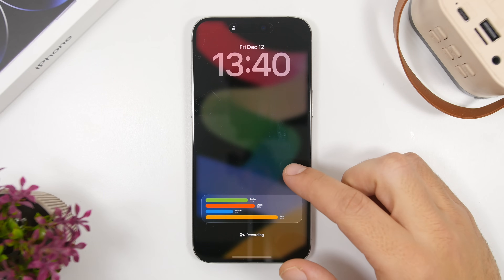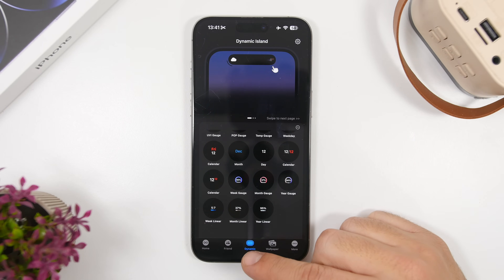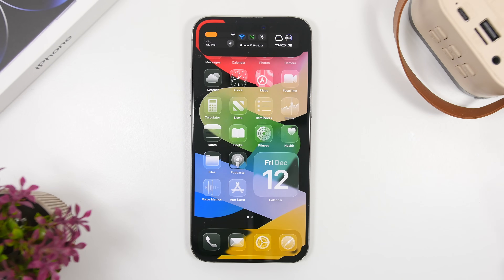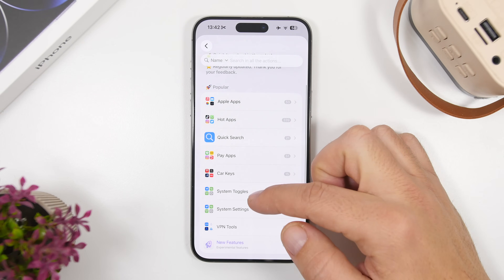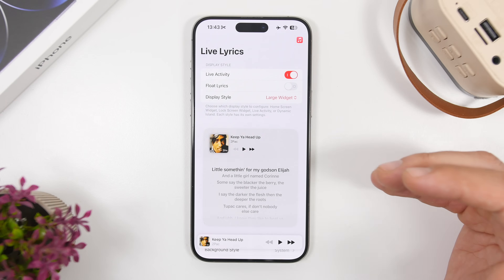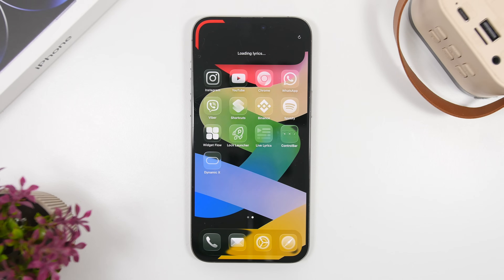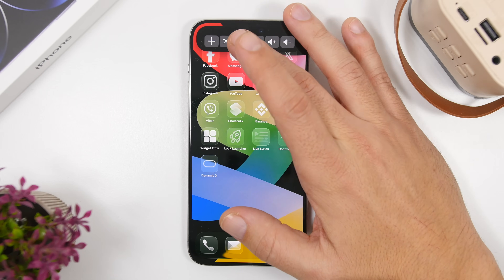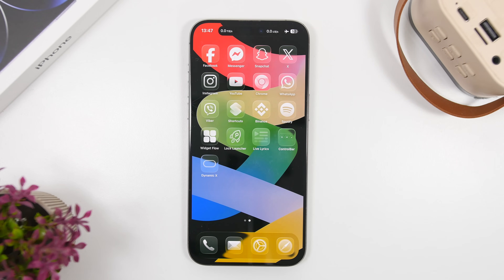8 Ways to Actually Use the Dynamic Island on iOS 26 !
Amazing ways to use the iPhone dynamic island on the new iOS 26.

8 ways to make the dynamic island on your iPhone more useful.

Downloads 0:00
Timer 1:37
Reminder 2:11
Widget flow 3:42
Lock launcher 5:03
Live lyrics 5:51
Control bar 7:03
DYnamic X 7:42